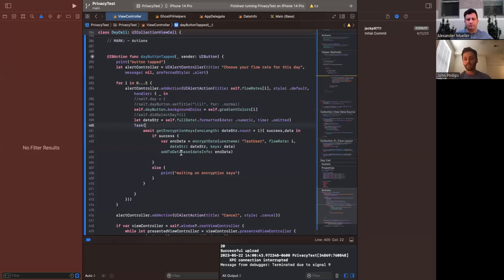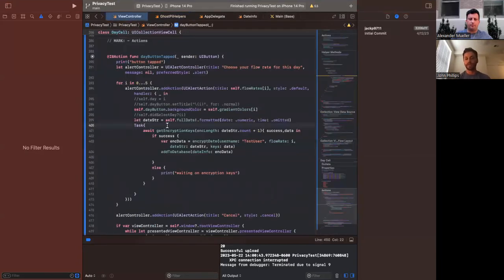Updates on our upcoming iOS tools and future-proofing data sovereignty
We've been working on some powerful iOS developer tools powered by Ghost PII. I open by talking through why you might want to do this: I posted a video yesterday on Meta's headaches moving data from the EuropeanUnion to the UnitedStates and this sort of a technology is a way to avoid this problem by making sure that data is never in plaintext anywhere but on the end user's computer.

My colleague Jack Phillips will help you peek a bit under the hood at how all of this works, including showing just what (securely encrypted data) will actually be stored in Firestore (just what we happen to be using in this case) and teasing a bit about the next phase in which we build some analytics that work on this data directly without need of encryption.